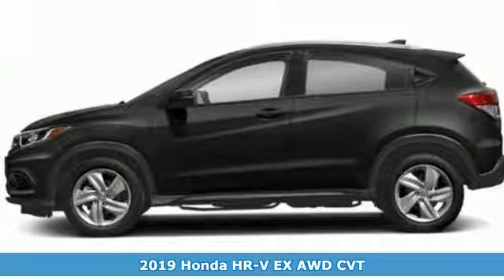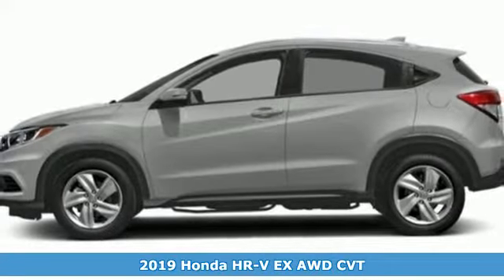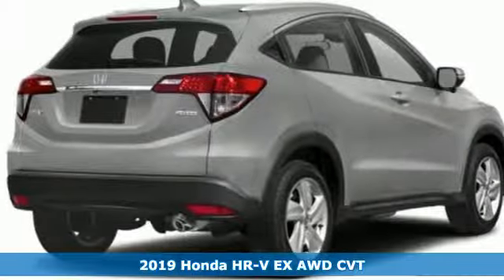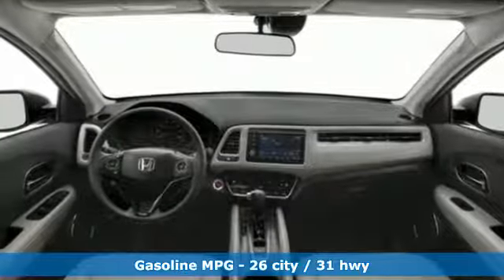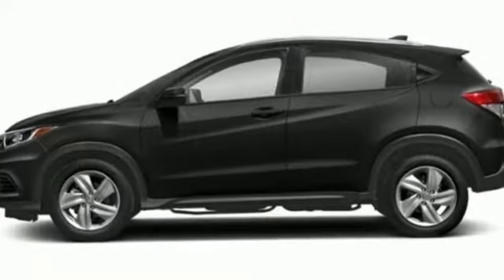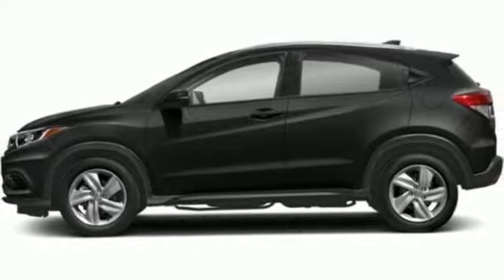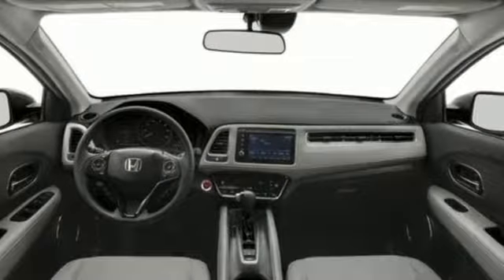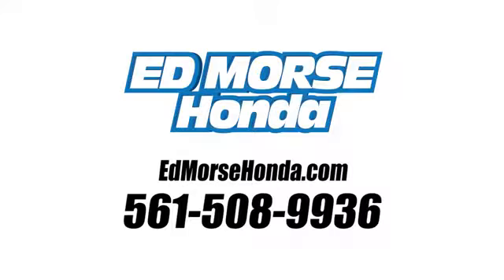New 2019 Honda HR-V West Palm Beach Juno, FL KM738171 - SOLD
Year: 2019
Make: Honda
Model: HR-V
Trim: EX
Transmission: Automatic
Color: BK/Crystal
Stock #: KM738171
VIN: 3CZRU6H5XKM738171
This 2019 Honda HR-V EX is proudly offered by Ed Morse Honda This Honda includes: BLACK, CLOTH SEAT TRIM Cloth Seats *Note - For third party subscriptions or services, please contact the dealer for more information.* Want more room? Want more style? This Honda HR-V EX is the vehicle for you. You'll love the feel of AWD in this 2019 Honda HR-V. It provides a perfect balance of handling power and control in virtually every driving condition. This is the one. Just what you've been looking for.

Address:
3790 West Blue Heron Boulevard